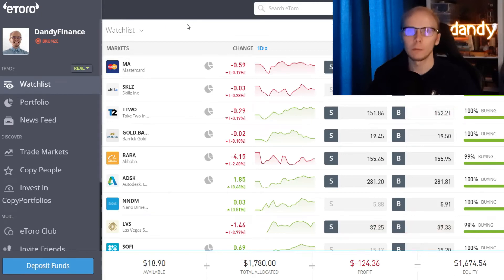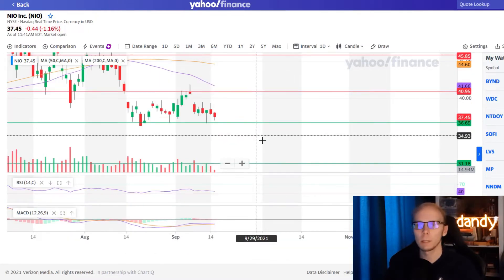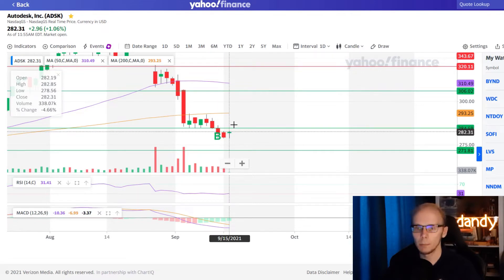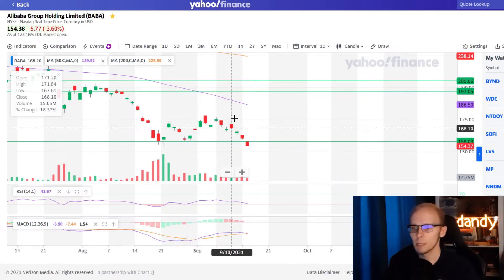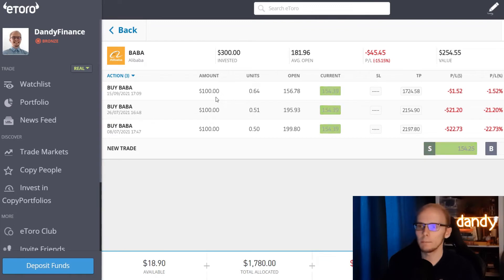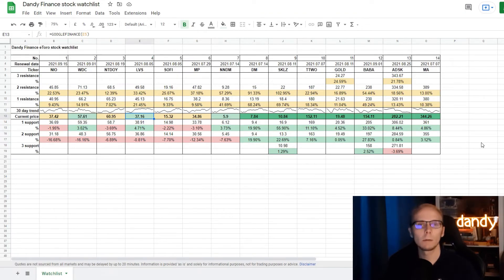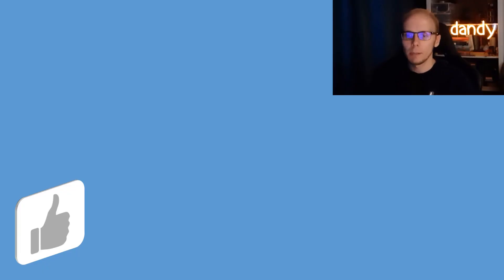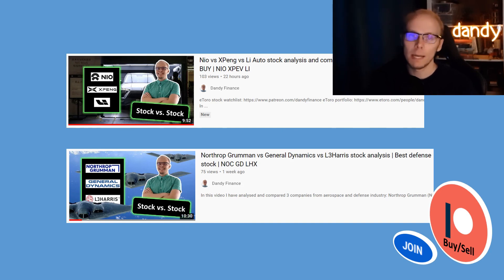Technical analysis | Stock price prediction | eToro stock trading | NIO ADSK BABA LVS GOLD | WN37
📌 New addition to the watchlist is Nio (NIO). This week added long trades in ADSK and BABA. And we now have set limit orders to add more into GOLD and start a new position in LVS.

📼 Video contents:
00:00 Introduction
00:22 NIO
02:19 ADSK
04:14 BABA
06:09 LVS
08:12 GOLD
09:56 Suggest your ticker
10:11 Membership, video suggestions

📋 Stocks in the watchlist:
NIO, WDC, NTDOY, LVS, SOFI, MP, NNDM, DM, SKLZ, TTWO, GOLD, BABA, ADSK, MA